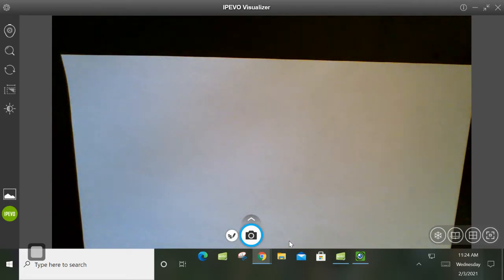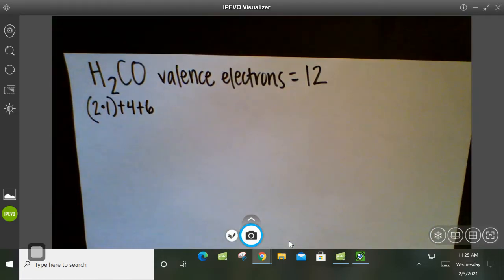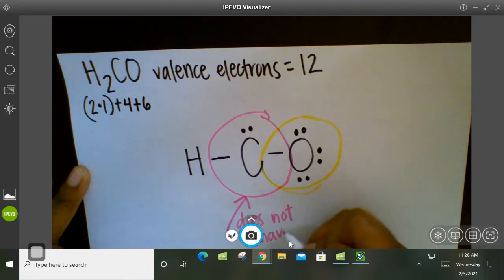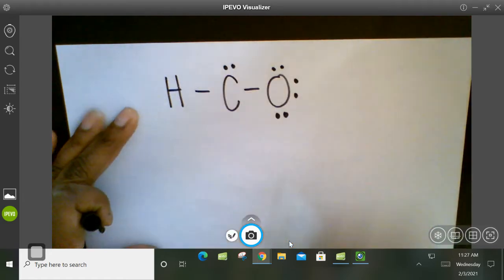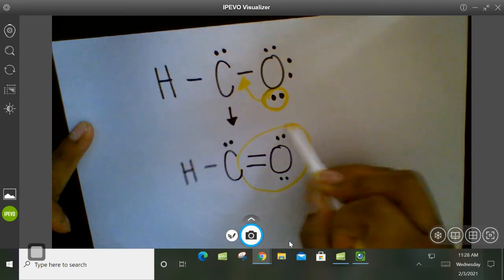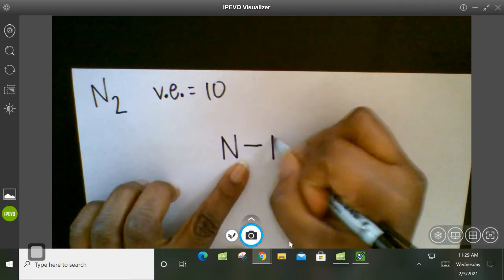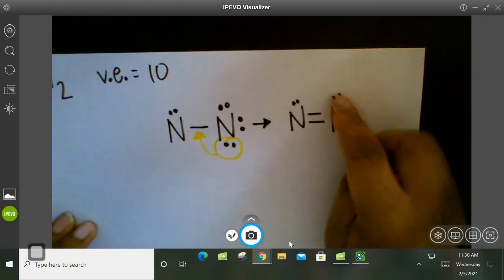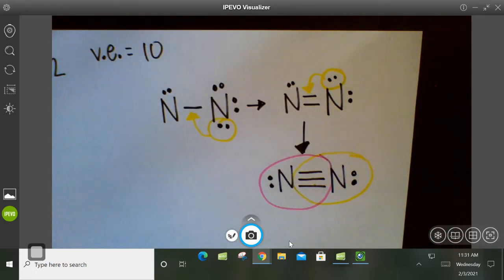Lewis Structures for Multiple Bonds